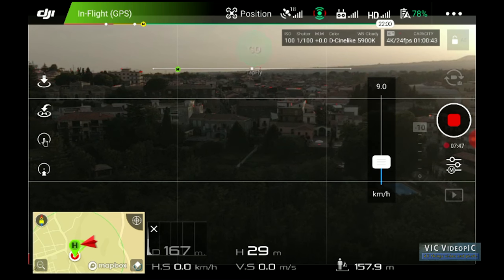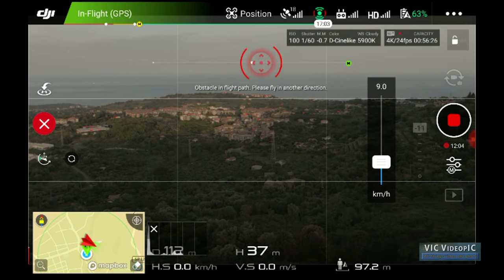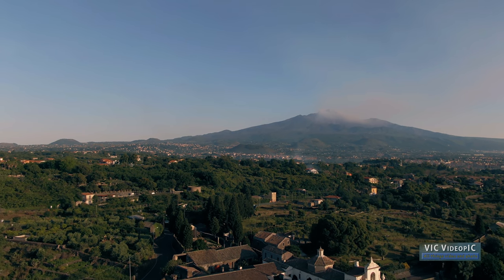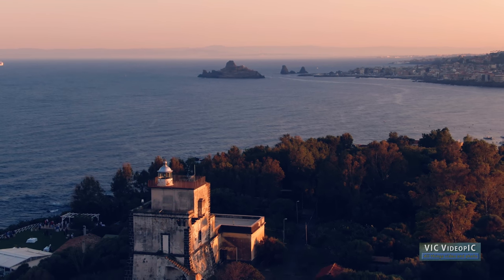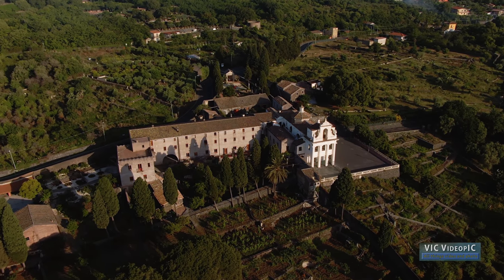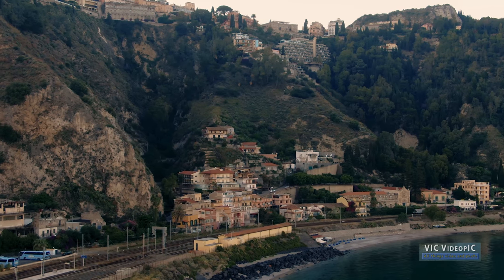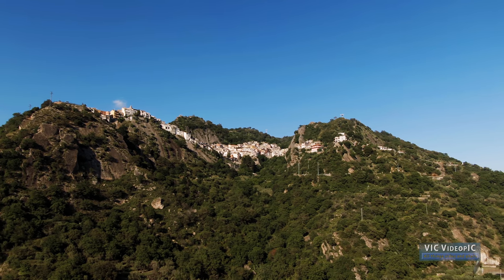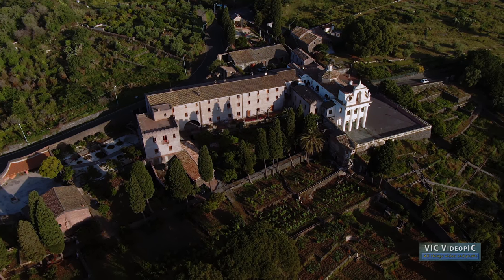Tap Fly mode tutorial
Tap Fly intelligent flight mode tutorial for DJI drones (Mavic, Phantom and Spark). Three different modes, named Forward, Reverse and Free in the DJI Mavic 2. In some models they are called Direction or Course Lock. Screen shots from a  DJI Mavic 2 zoom. For cinematic, smooth footage.